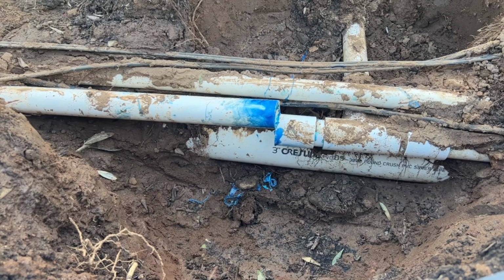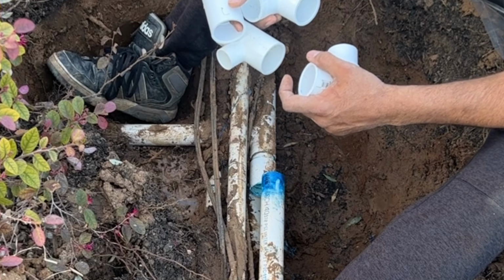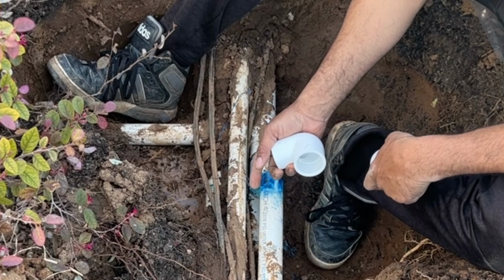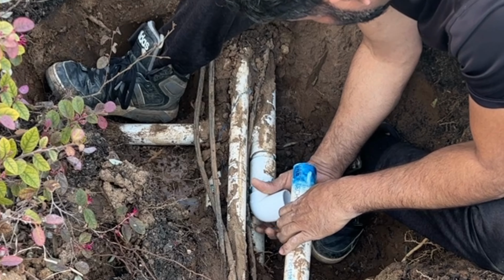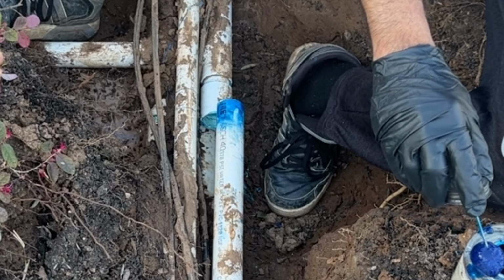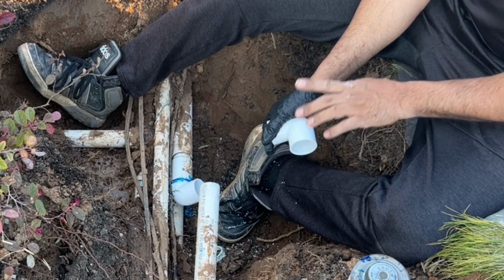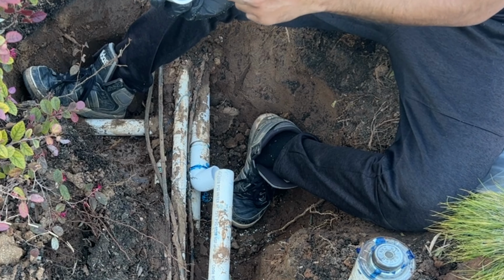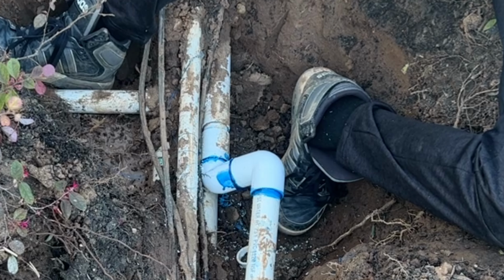How To Repair Broken Underground PVC Pipe I Sprinkler Water PVC Pipe Repair Easy Cheap Way